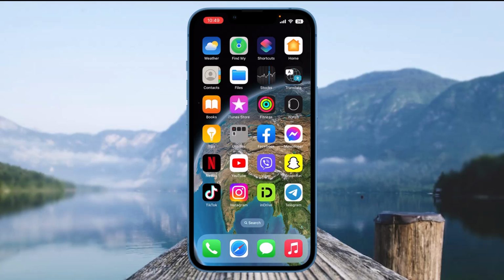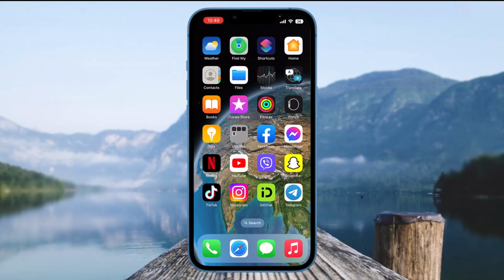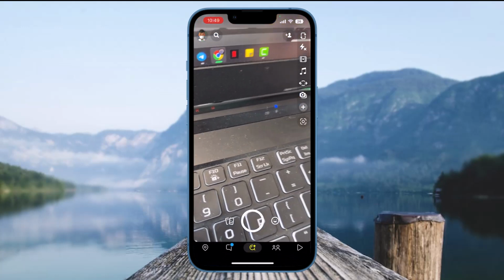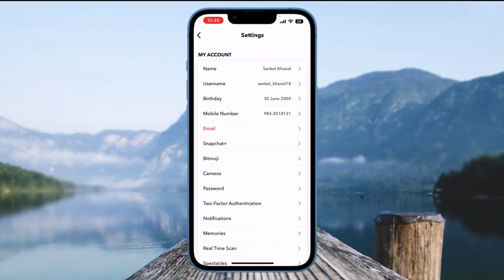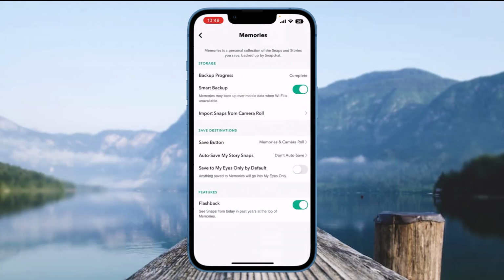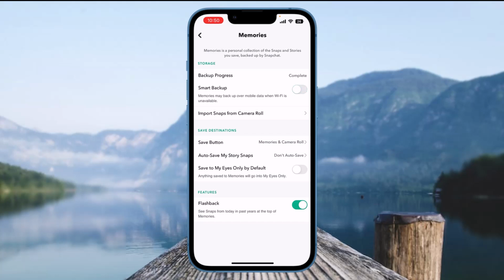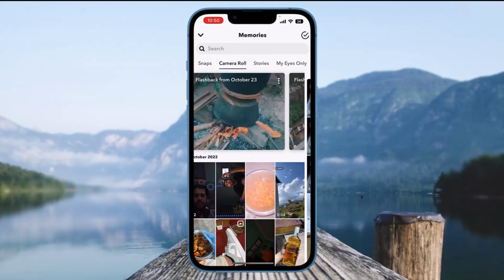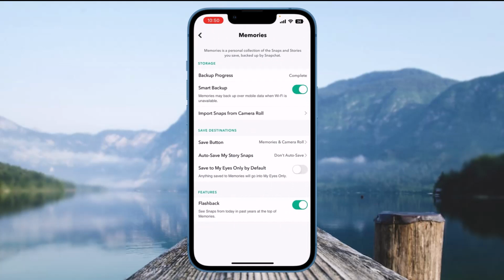How To Fix Camera roll isn't backed up by Snapchat ! Your Camera Roll isn't Backed up by Snapchat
Want to know How To fix camera roll isnt backed up by snapchat but don't know how?
This quick video will guide you to fix camera roll isnt backed up by snapchat

So, in this few simple steps you can successfully fix camera roll isnt backed up by snapchat